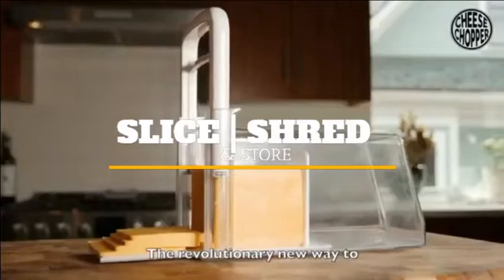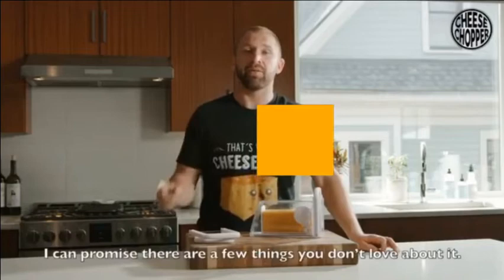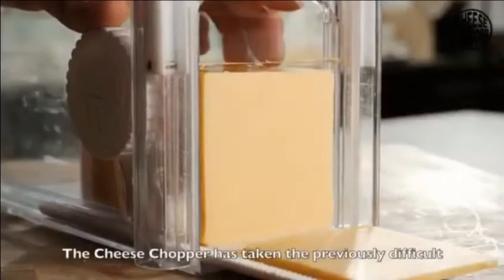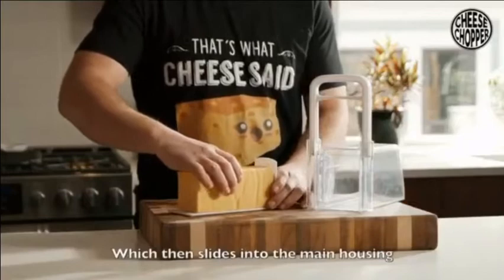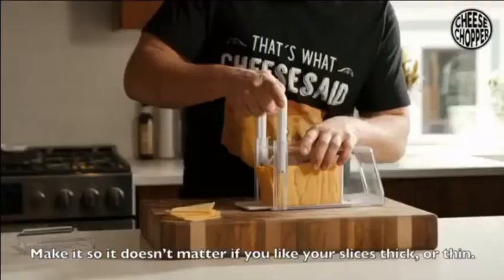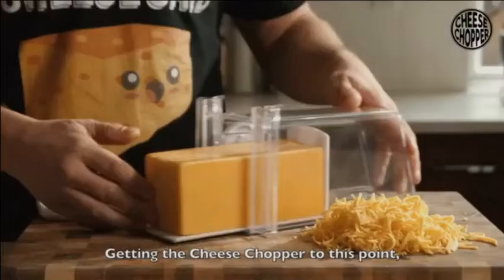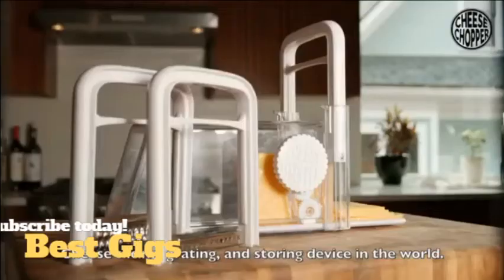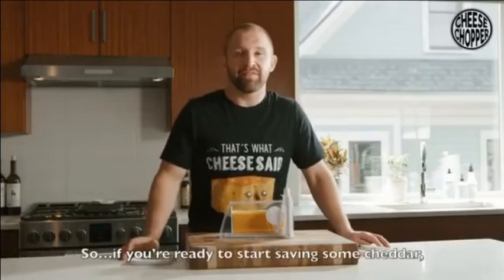New Inventions 2020: THE CHEESE CHOPPER WORLD'S BEST ALL IN ONE CHEESE DEVICE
Are you a fun of the New tech gadgets? Then, welcome to home of the best tech gadgets 2020 Channel! Our Promise is to keep you updated on the top best gadgets 2020 that we think will influence Future Tech. These cool gadgets will wow you by their innovative nature in solving common problems and advancing future tech. All new gadgets 2020 will be cool gadgets that you cannot miss to know what they do!
Want to learn more about what these gadgets do? Click below and prove me wrong if you won't find them the cool gadgets 2020!